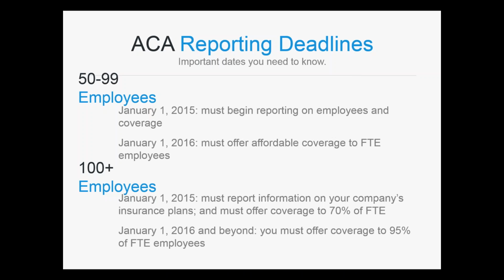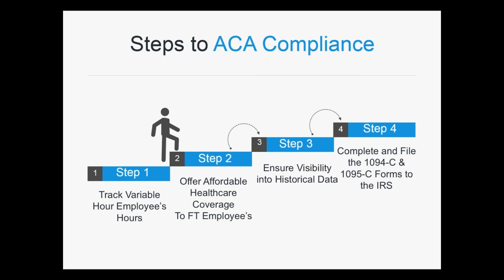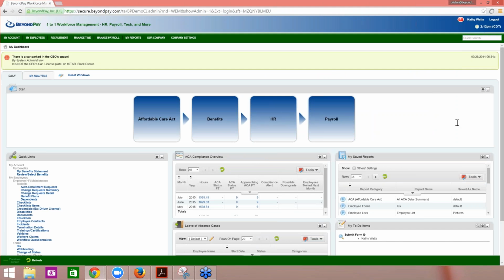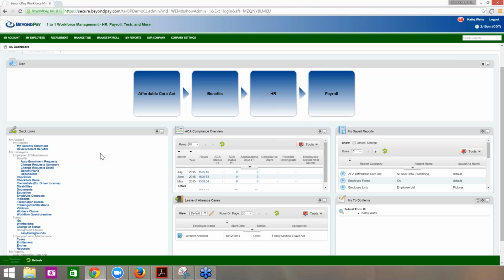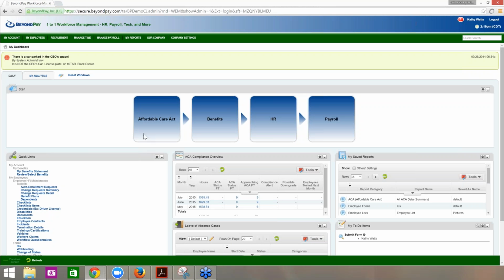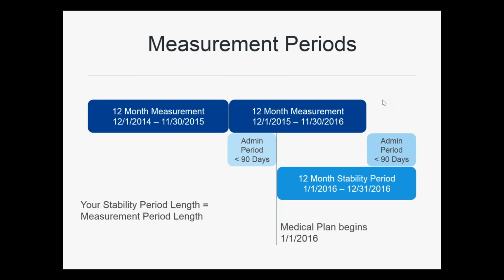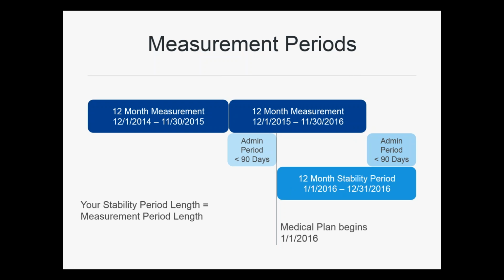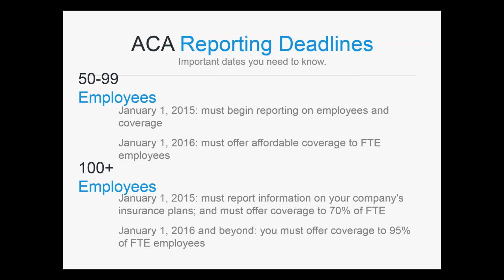Simplify ACA Management with Technology Recording